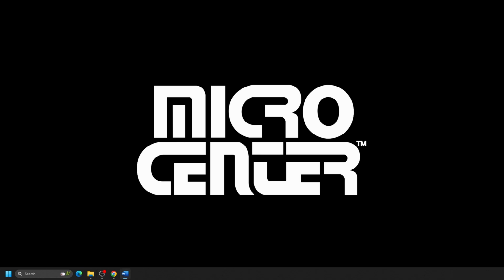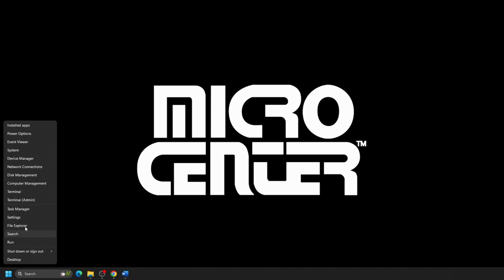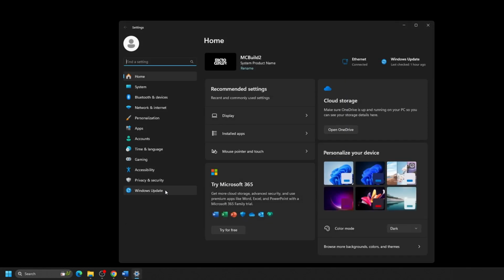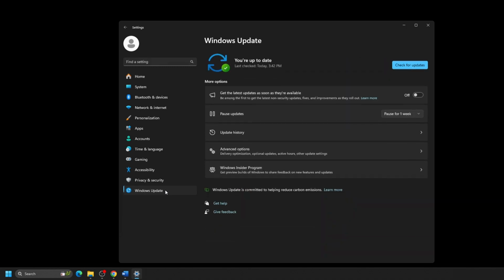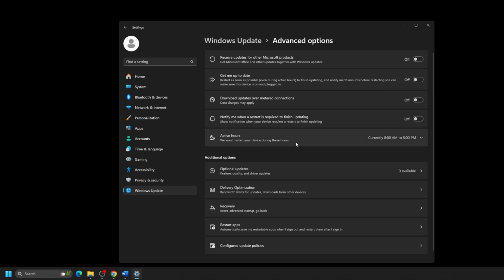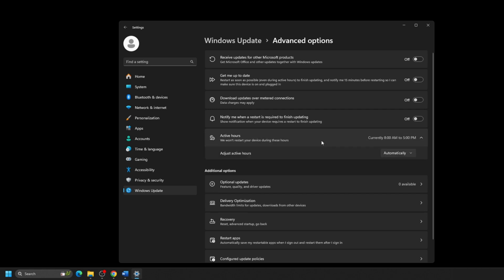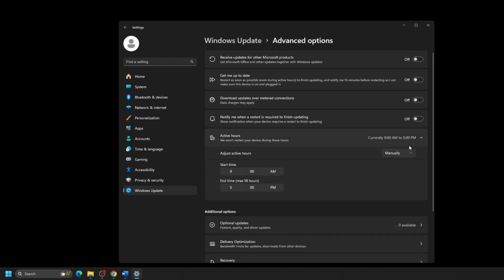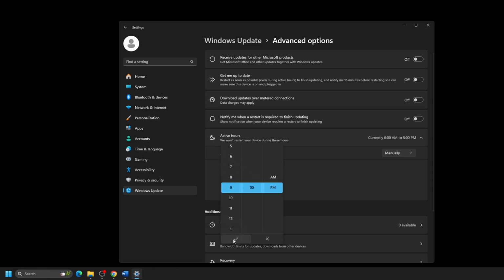How To Change Your Windows 11 Update Active Hours | Micro Center Tech Support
If you’ve ever been prompted for Windows updates at an inconvenient time, you can adjust this directly in Windows settings to prevent your PC from restarting when you’re normally using this PC. This can be adjusted through the active hours feature and today we will show you how to modify this setting for your Windows 11 PC.

More questions?